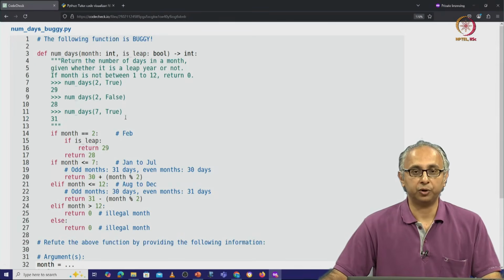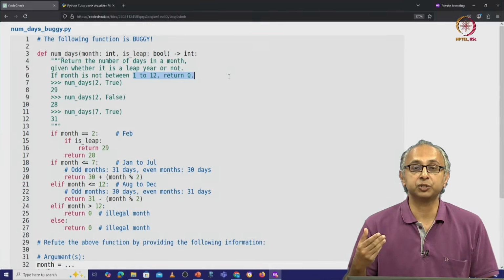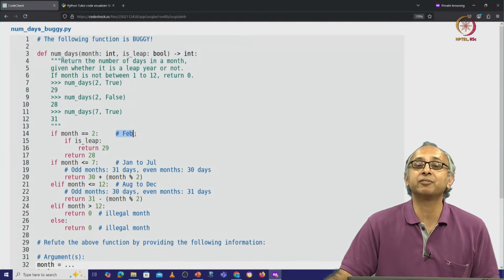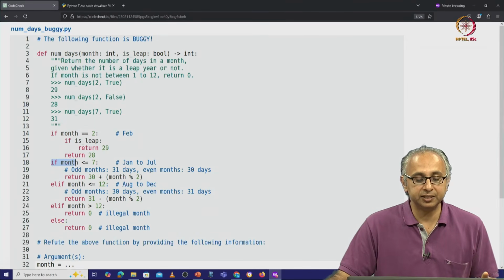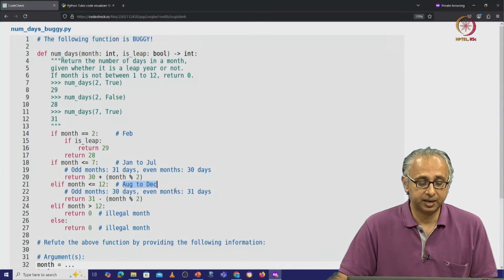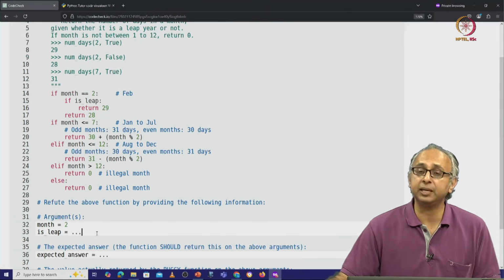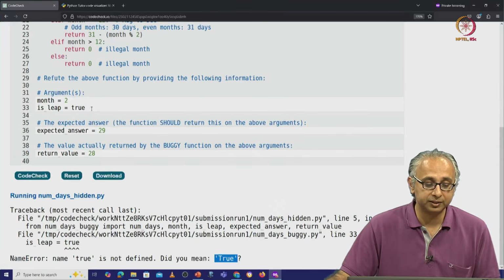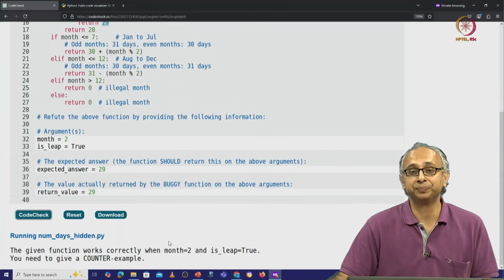Lec 81 Attempting to refute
permissible inputs